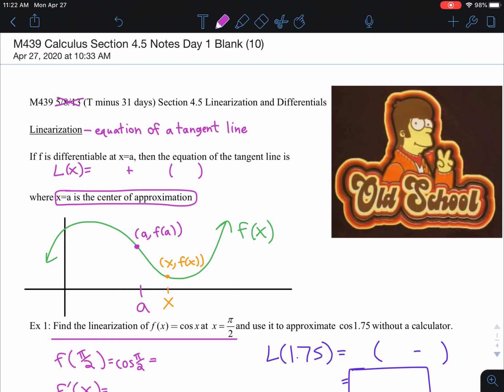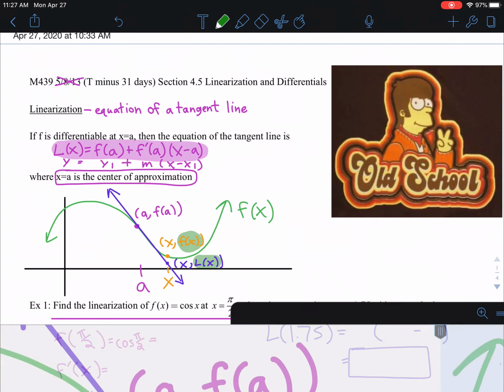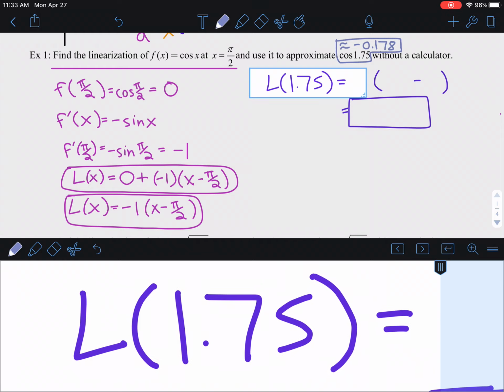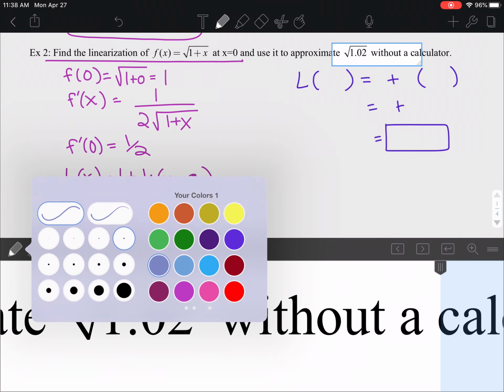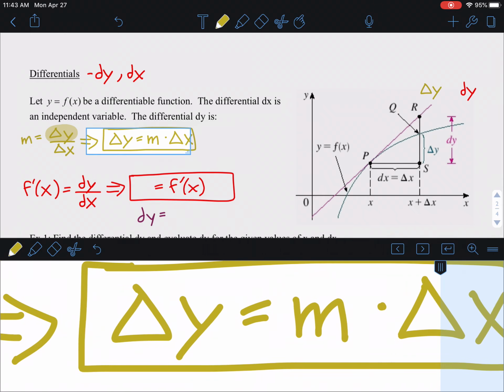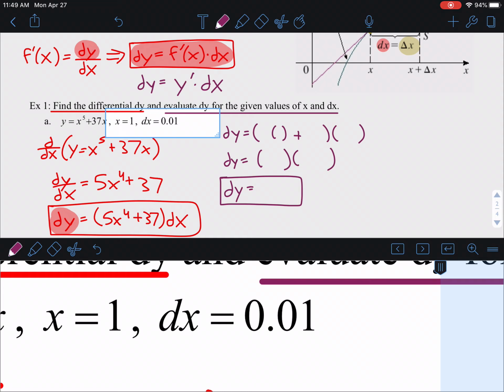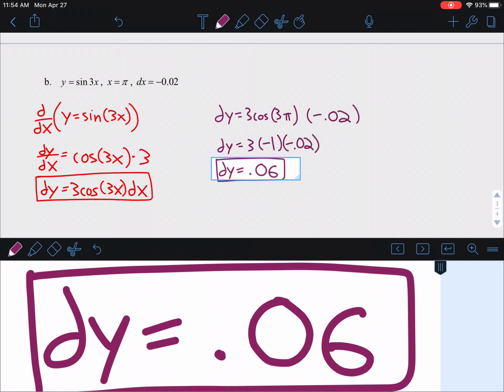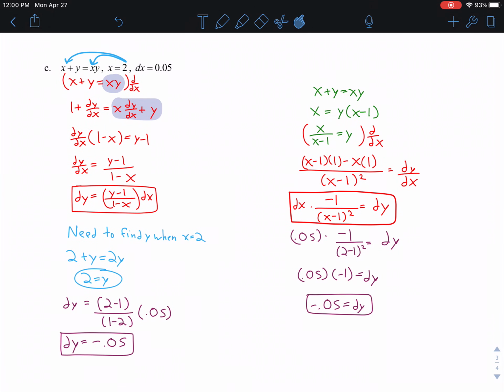M438 Section 4.5 Day 1 Notes - Linearization and Differentials